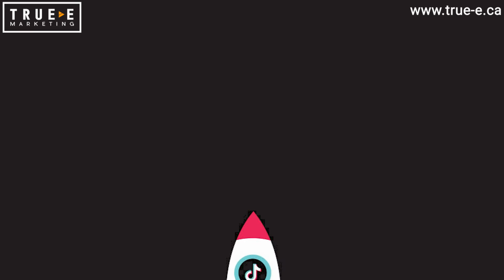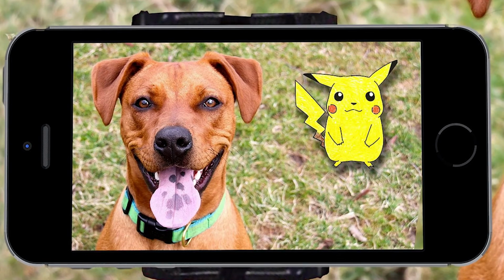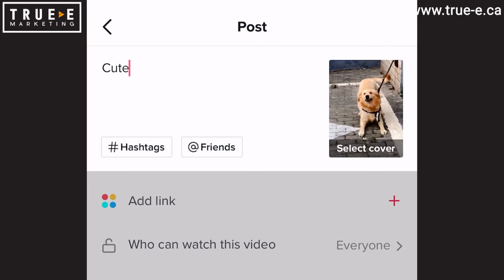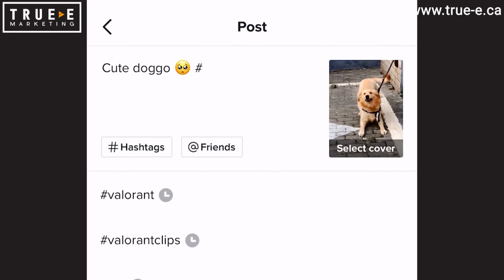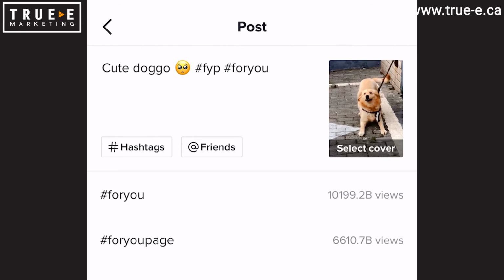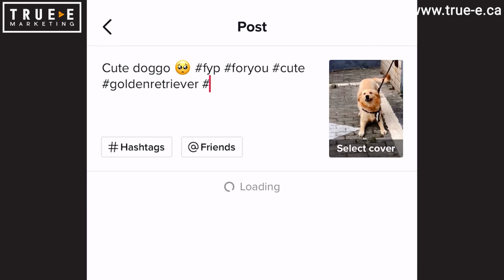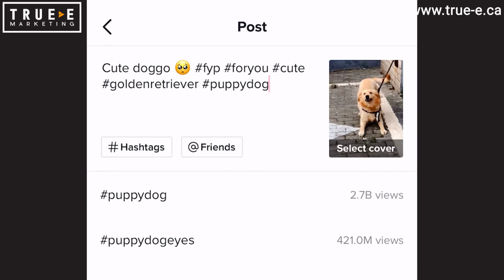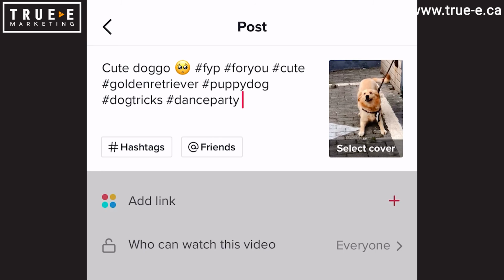Social Media Marketing Vancouver | Learning about the Importance of Social Media with True-E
Social Media Marketing Vancouver  - True-E talks about professional social media marketing tips in this video.

In this video, we go over why and how social media marketing Vancouver creates high traffic ranking websites and why they are so popular.

North American Internet Marketing Trainer, True-E Internet Marketing Research Institute, North America’s Top Internet Marketing Company True-E Marketing, North American Internet Marketing Training Expert, Victoria’s Gold Medal Teacher Jenny May’s most popular "Enterprise Internet Marketing Practical Training Camp".

Big! Lessons! Free of charge! Internet marketing money-making skills are waiting for you!

Data shows that in various media displays in North America, the cost of acquiring customers for traditional offline marketing is as high as $57 USD per person. TV and magazine advertisements cost nearly $20 USD per person. Instead, social media marketing only costs an average of $2 USD per person.

Compared with advertisements, people are more willing to trust the recommendations and opinions of their peers. As a result, using social media can trigger people’s attention to your products and services. Now this is where social media marketing Vancouver comes in.

Social media marketing Vancouver can greatly contribute to the success of the business. It allows current customers or potential customers to establish more extensive contact and interactions with your business.